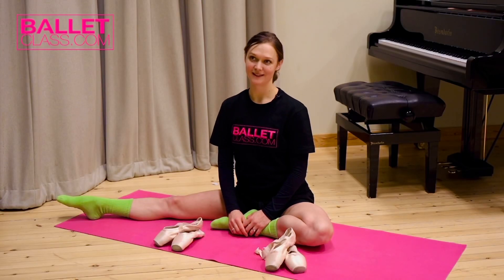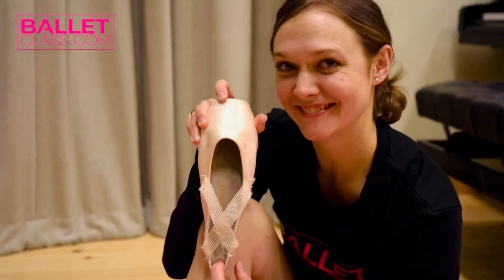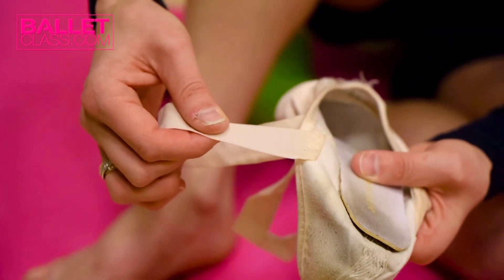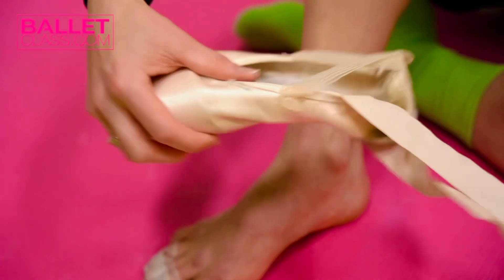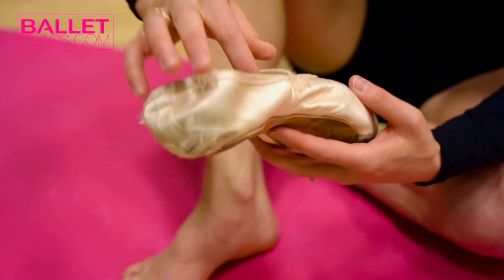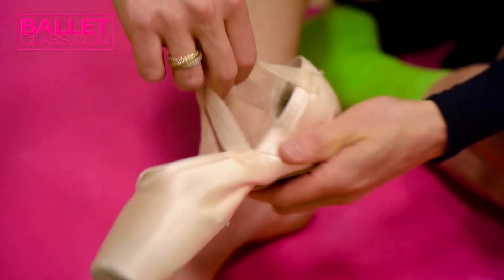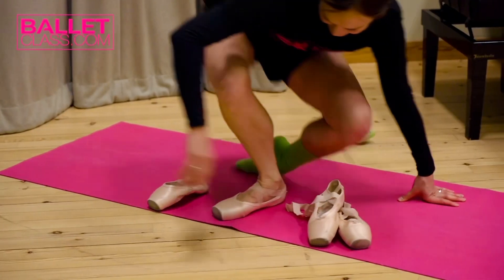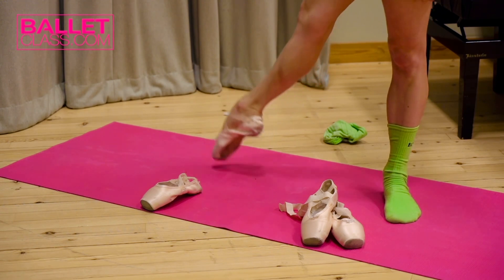“My Pointe Shoes” with Jurgita Dronina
In the class which this trailer is promoting, Jurgita talks us through her Pointe Shoes! Pointe shoes are an essential part of every ballerina’s kit and how pointe shoes are prepared varies from dancer to dancer. Jurgita explains what she does to her shoes to prepare them for dancing on and also how her shoes differ depending on whether they are for rehearsal or performance use.

Huge thanks to Jurgita for giving us such a unique, up close and personal insight into what she does with her pointe shoes!